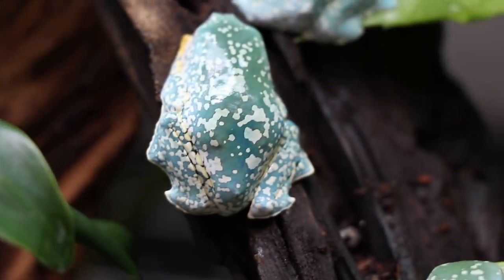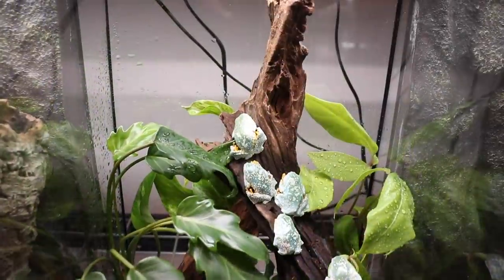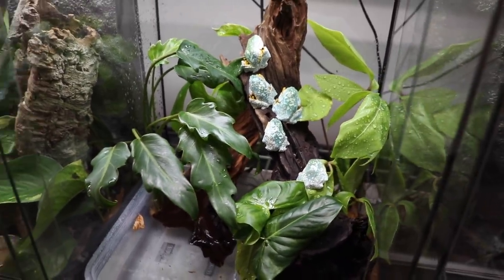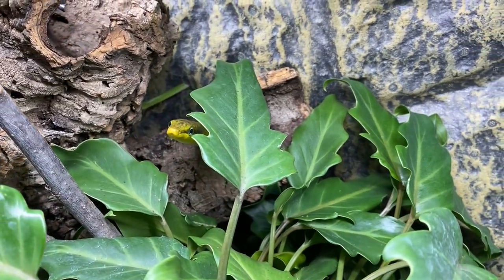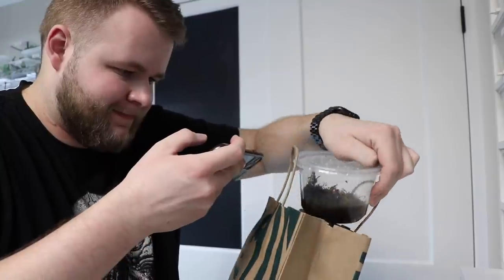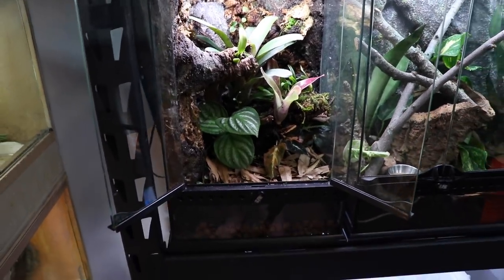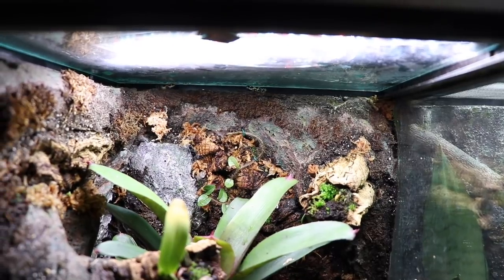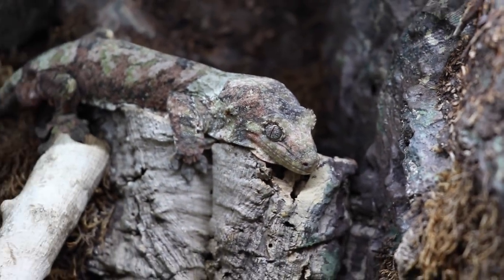10 NEW PET REPTILES!!! WHAT'S IN THE BAG???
10 new pet reptiles have recently been added to the reptile room, including what's in the bag! We picked up some new lizards, snakes and frogs, make sure to stick around to see what we added to the reptile room! Links 👇

00:00 Intro
1:01 Fringed Leaf Frogs
2:38 Red-Tailed Green Rat Snake
4:43 WHAT'S IN THE BAG??
7:26 Pair of Chahoua!